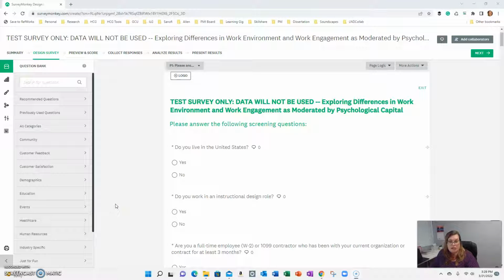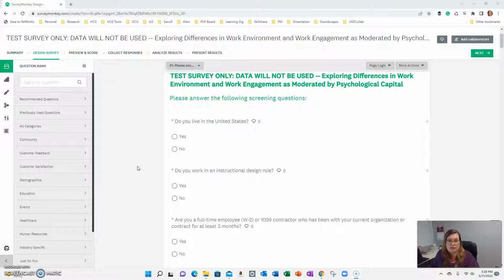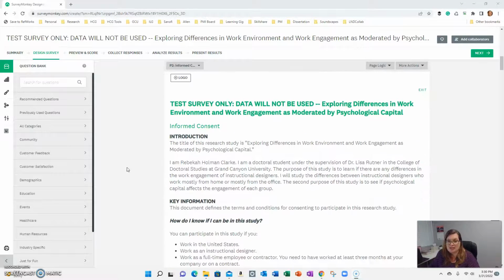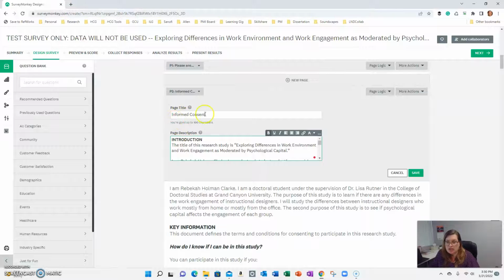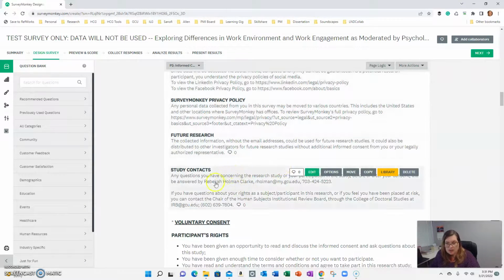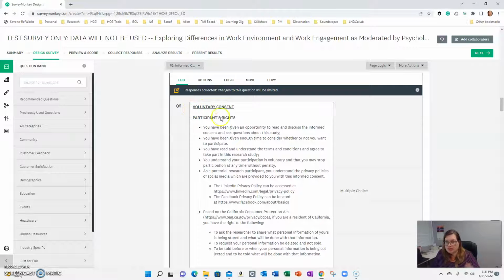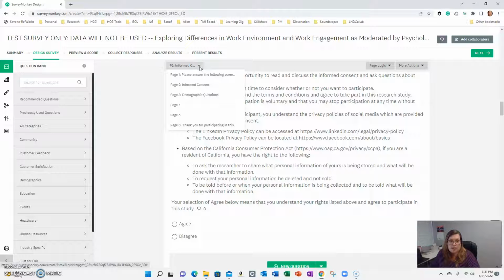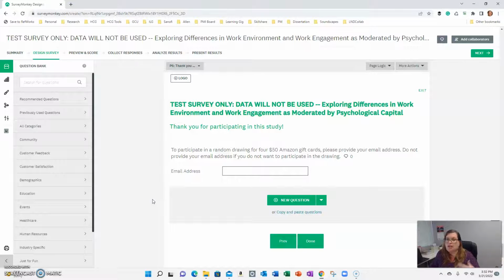Setting Up Your Survey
In this video, I talk about how I set up my survey using SurveyMonkey (This is an example of one way to do this - others have done different things). This includes my screening questions, informed consent and how I asked participants to share their email to participate in a random drawing.